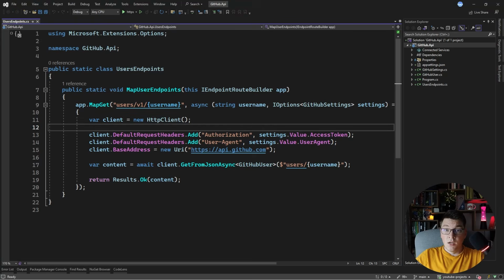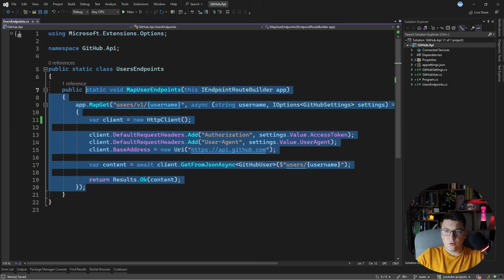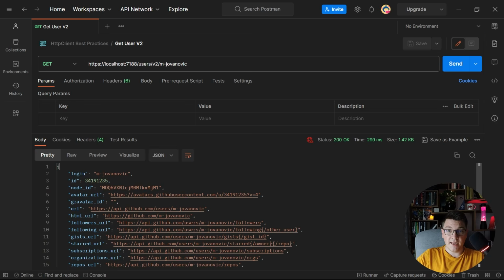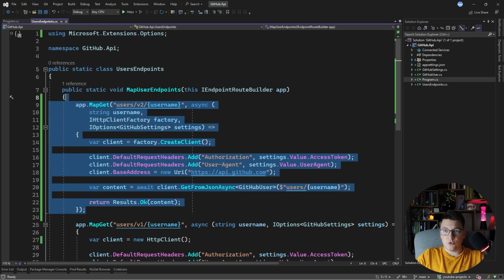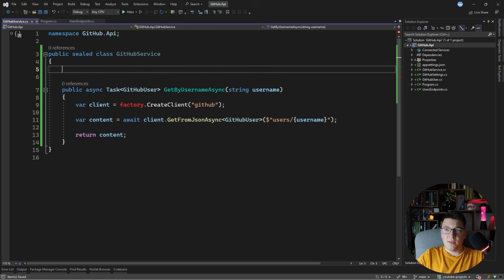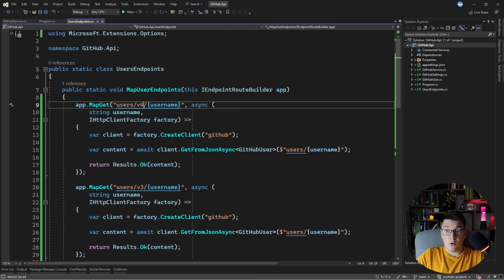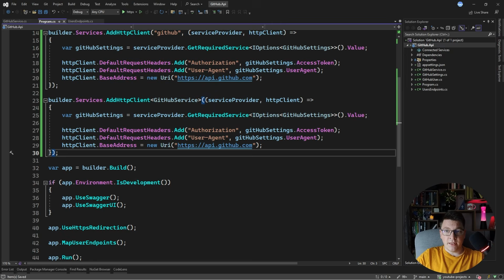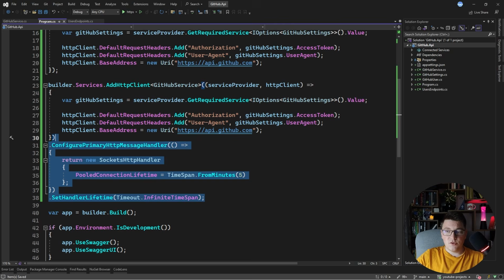The RIGHT Way To Use HttpClient In .NET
The easy way to make HTTP requests in .NET is to use the HttpClient to send those requests. And it's a great abstraction to work with, especially with the methods supporting JSON payloads and responses. Unfortunately, it's easy to misuse the HttpClient. Port exhaustion and DNS behavior are some of the most common problems. So in this video, I'll show what you need to know about working with HttpClient correctly.

Chapters
0:00 The naive way to use HttpClient
1:10 Why is this a problem?
2:05 Using the IHttpClientFactory
3:34 Adding configurability with named clients
5:54 Strong typing with typed clients
9:17 Why you should avoid typed clients in Singleton services